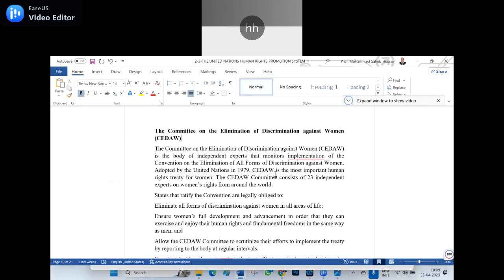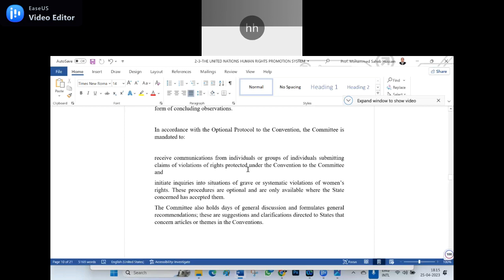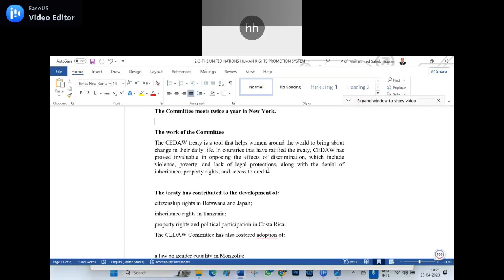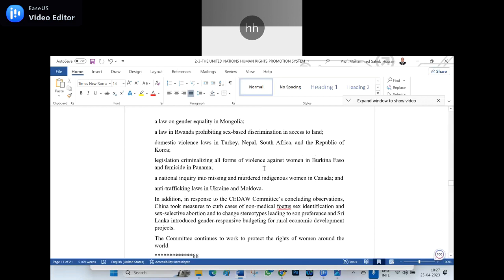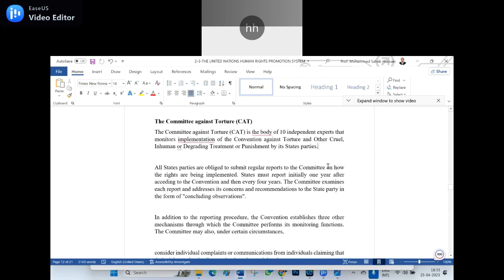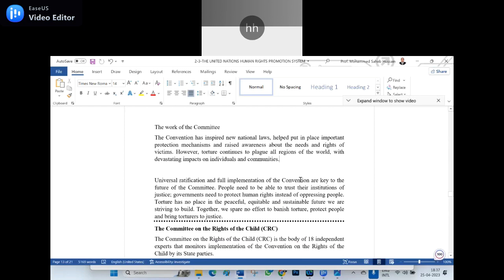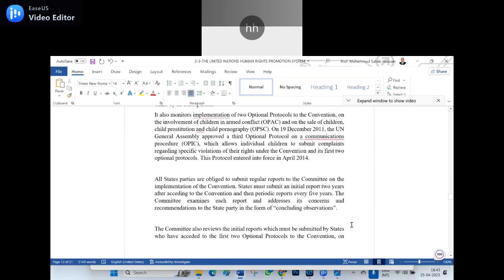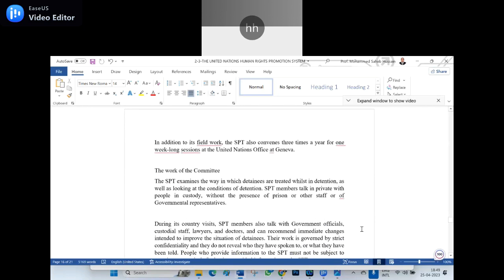Mohammed Saheb Hussain-SLW-722-Promotion-UN-III-Online Class-SC-25-04-2023